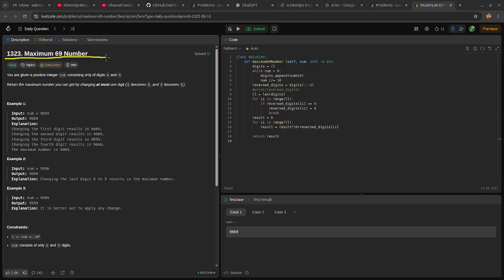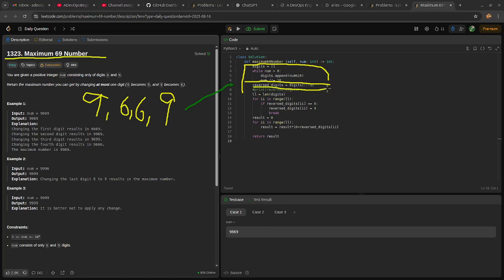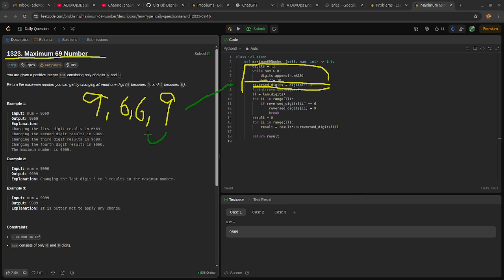Leetcode Daily Challenge1323. Maximum 69 Number 16 Aug 2025 | DevOps Python Practice